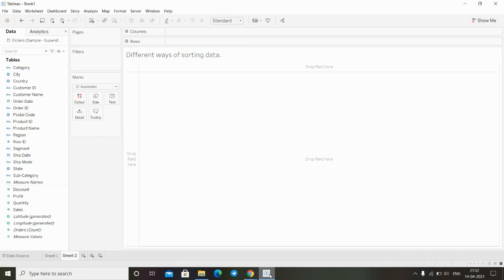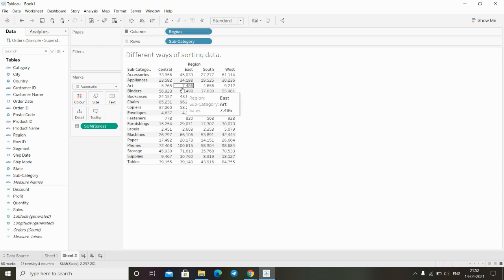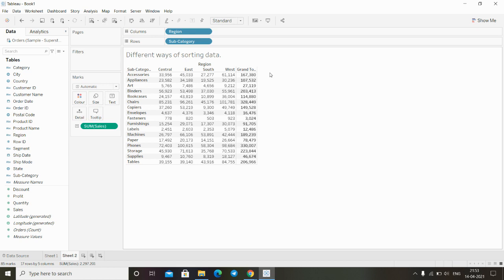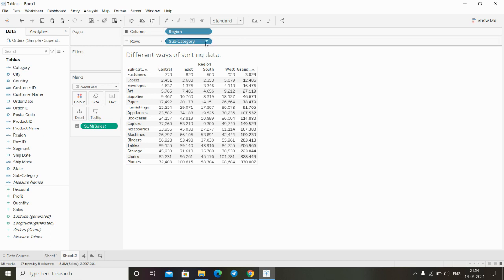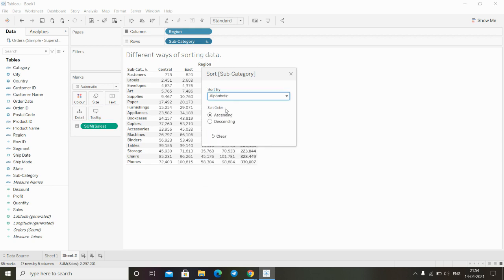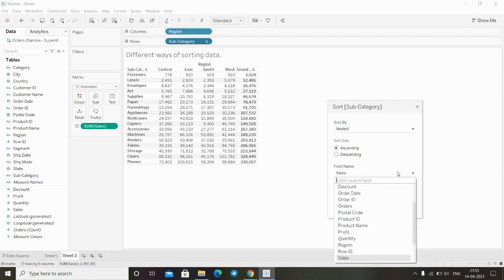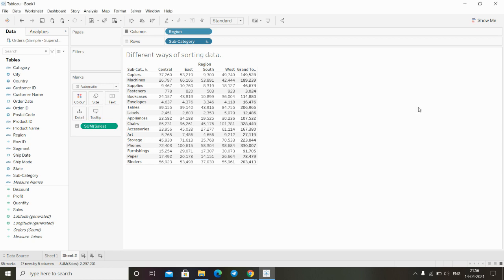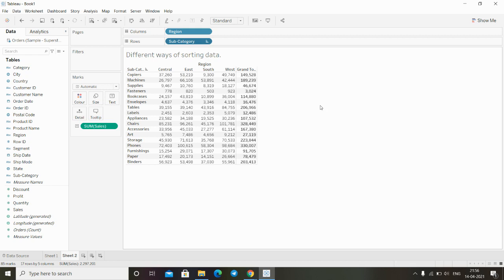Unlock Data Insights: Tableau's Most Effective Sorting Methods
Whether you need to sort your data according to a specific column, or you want to do a quick rank and filter, you'll learn about Tableau's sorting methods in this video. By understanding these sorting methods, you'll be able to use Tableau to its fullest potential!